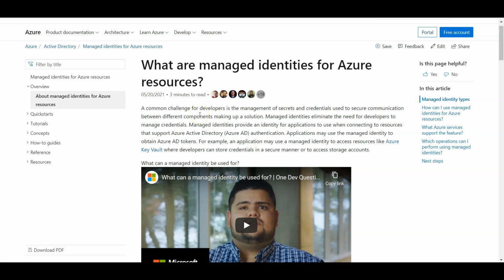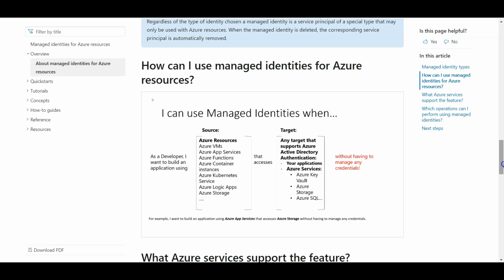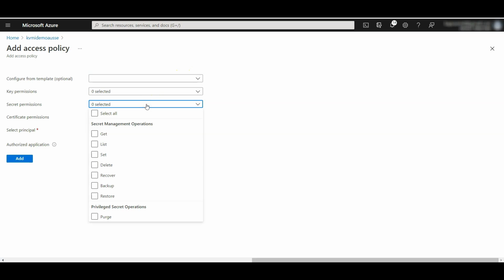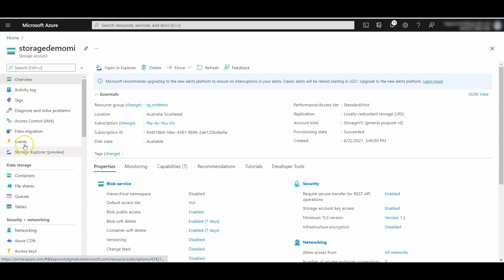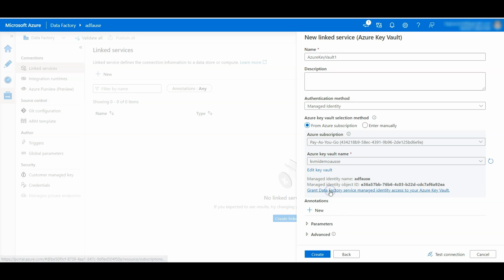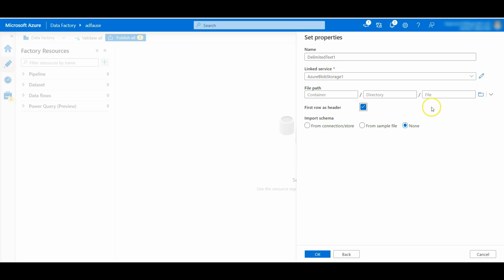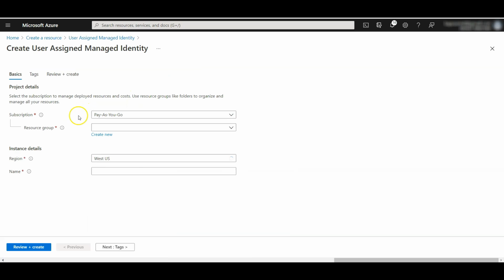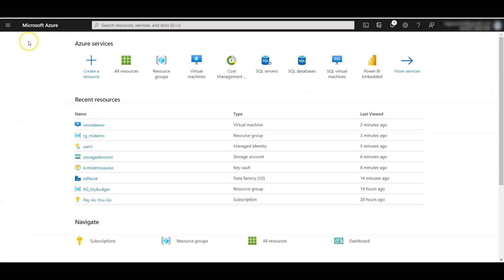Azure Managed Identity: Simple explanation & demo!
In this show we are going to see a simple demo of how we can use managed identity to connect azure resources. I'll demo this using ADF, Storage , Key Vault, VM Azure resources. Happy learning & cya!